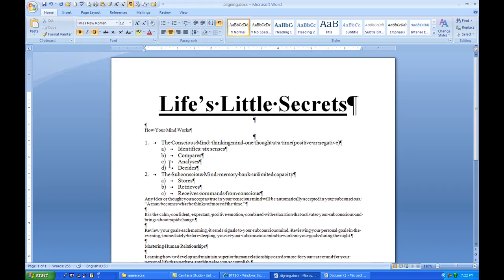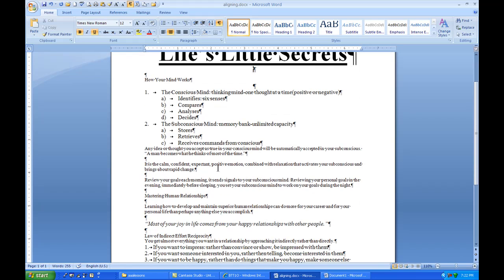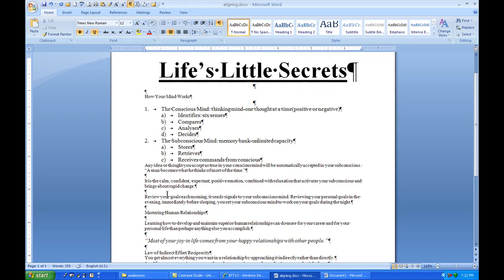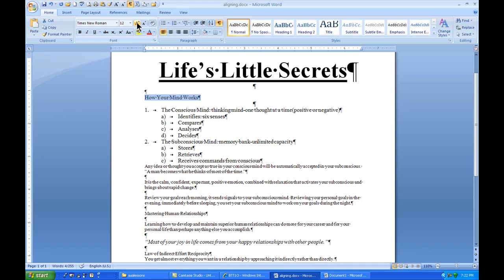MS Word - Format Painter HD